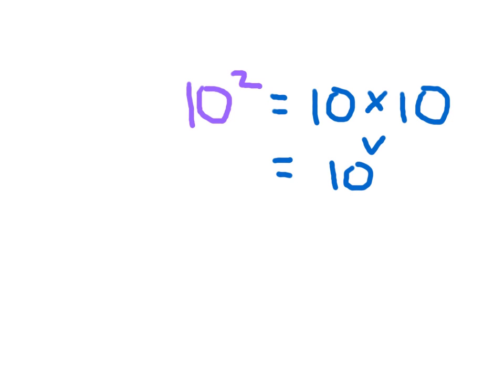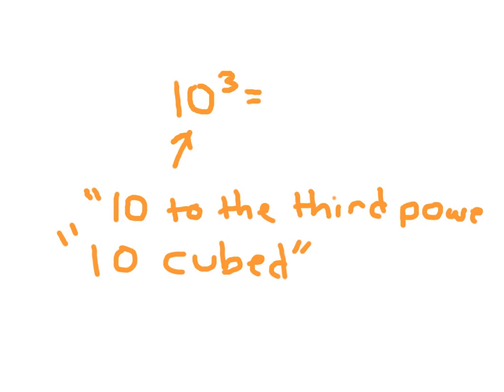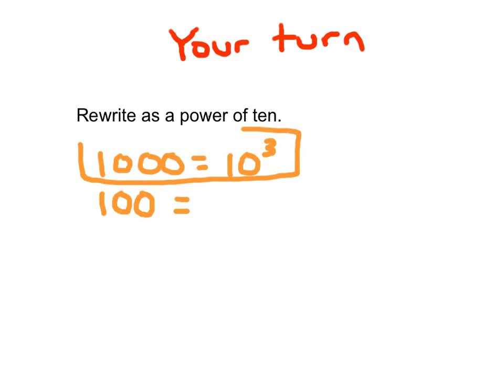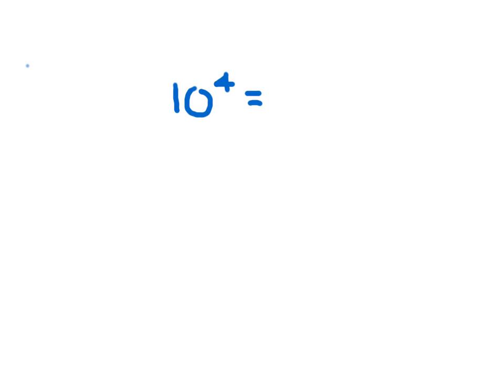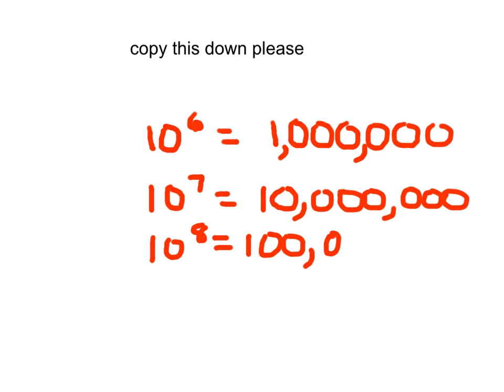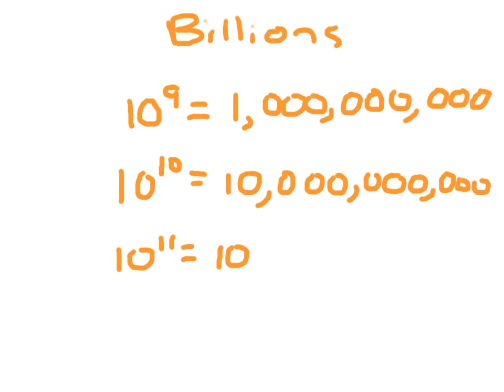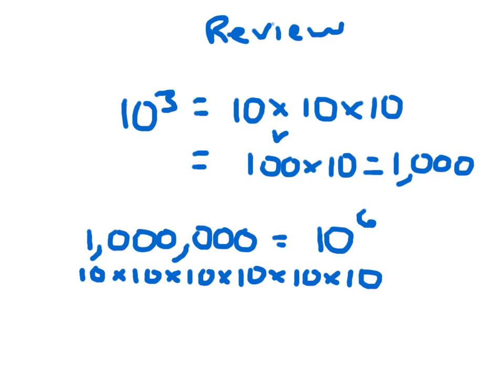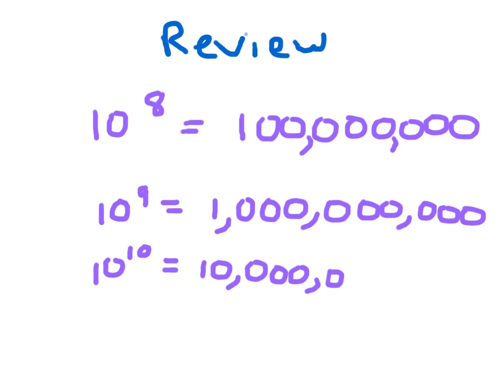Understanding the Powers of Ten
Learn about exponents and the power of ten through this video.  Learn that ten to the second power is 100.  Learn all the way up the billions place.